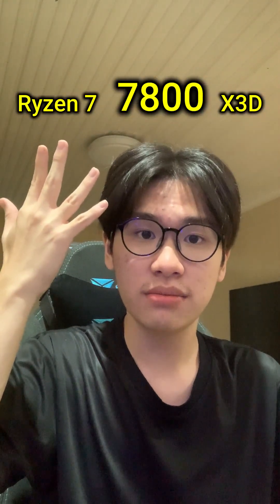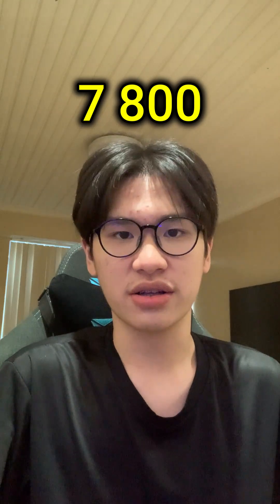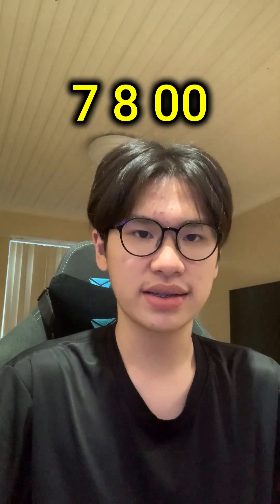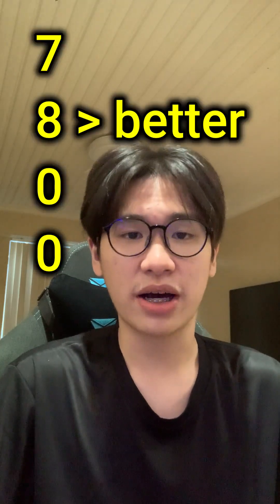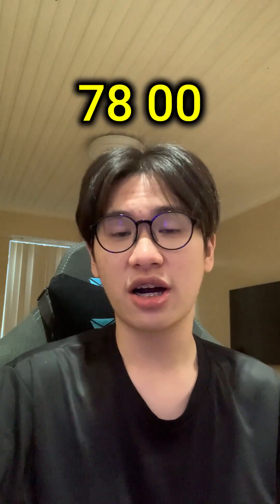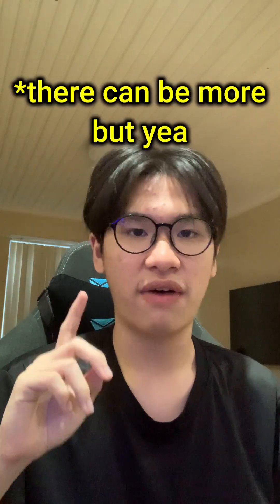AMD CPU Names EXPLAINED!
This short will help you differentiate AMD CPUs
See related video for Intel CPUs!